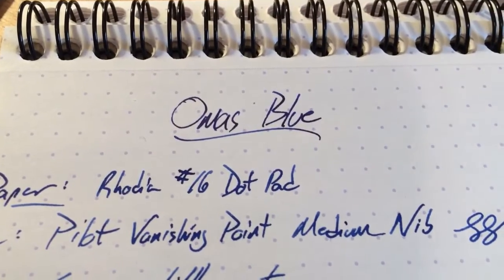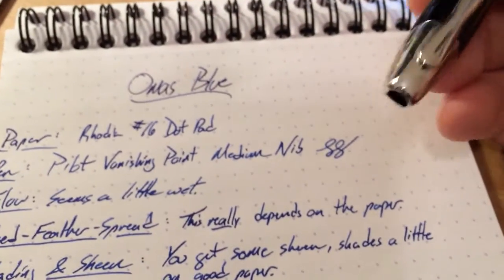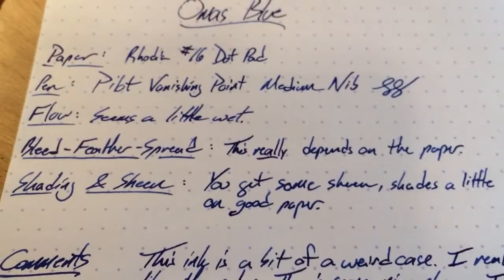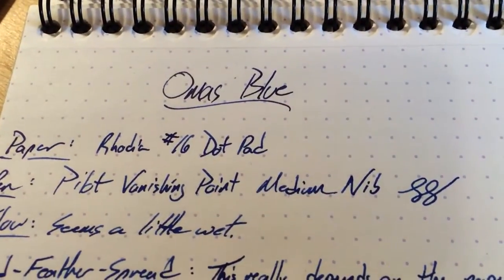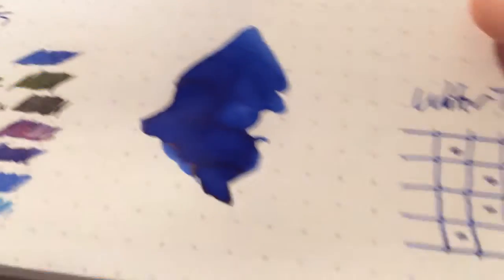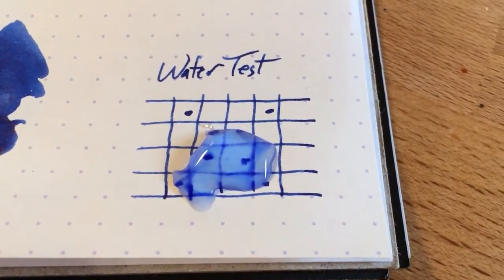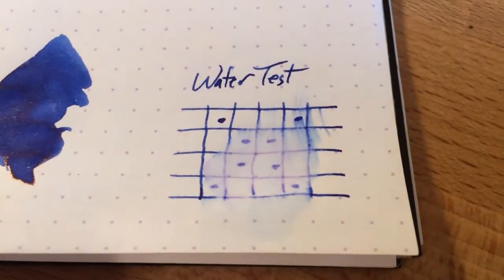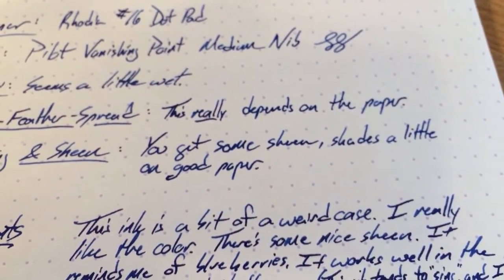OMAS Blue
Water drop test and video review of this fountain pen ink from Omas.

to lend your support to this blog and keep it ad-free.